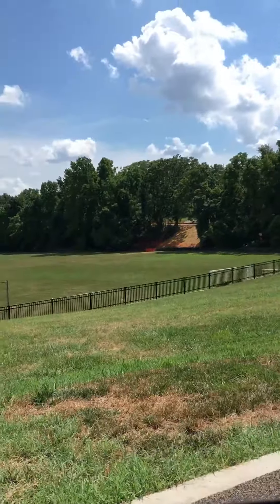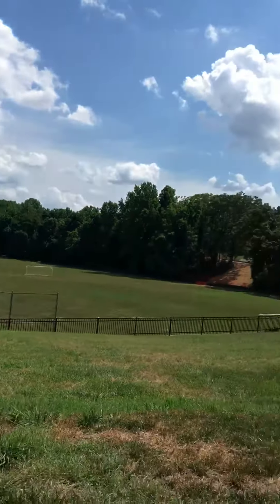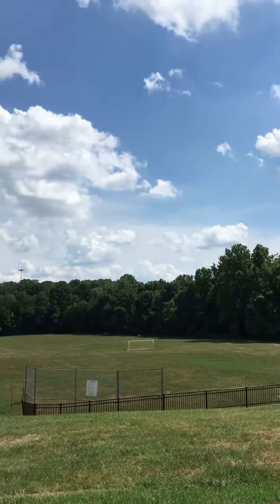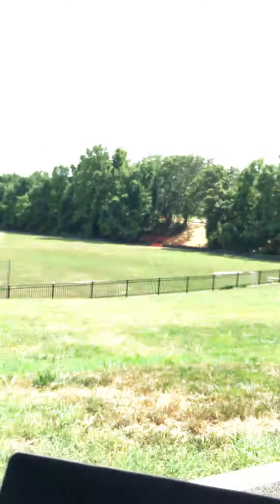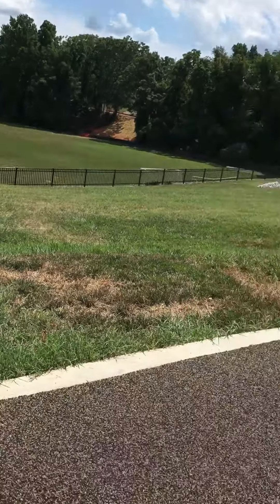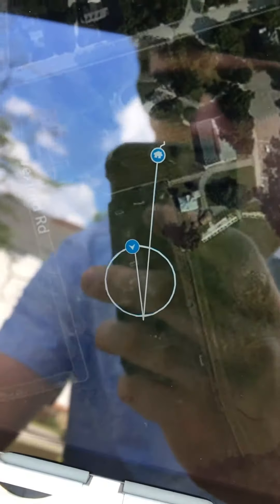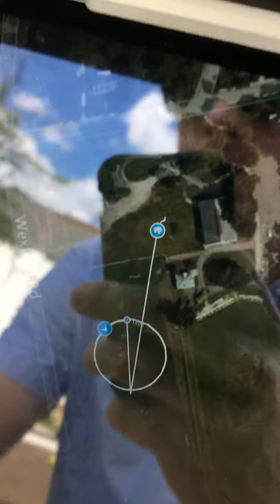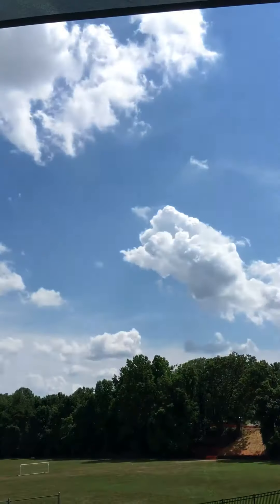Drone Deploy Issues 2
Drone Deploy not working in a field test